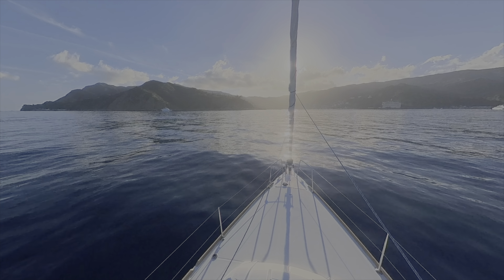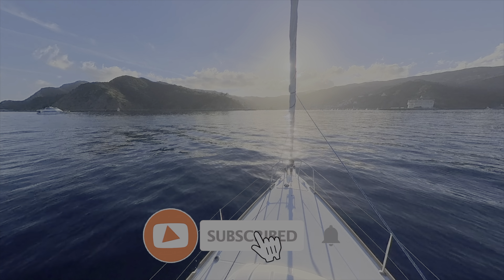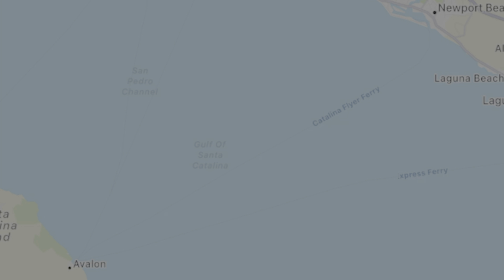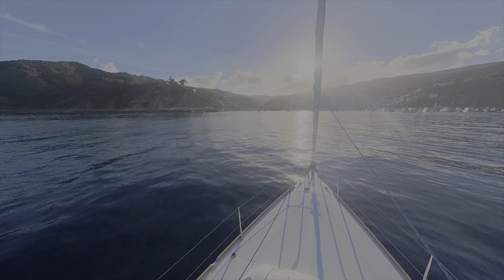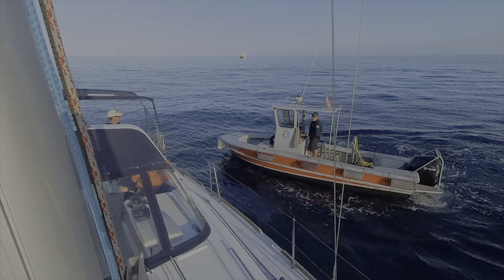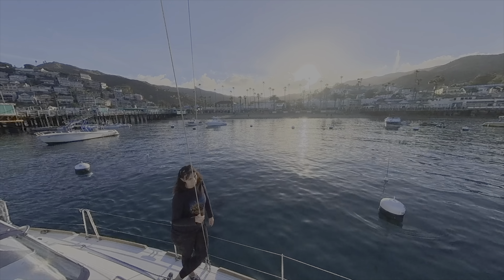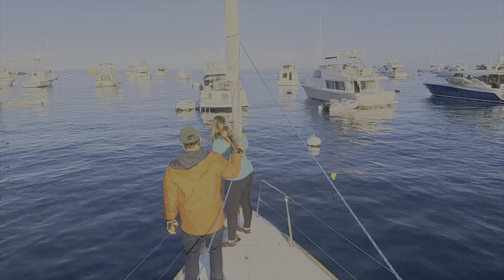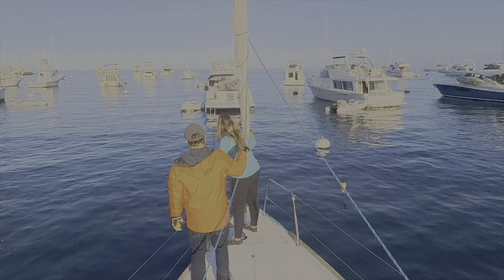Mooring at Catalina Island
Over 360 mooring sites are available at Catalina Island's east end, in and around Avalon Bay. Today, we pick up a mooring and secure Wanderlust for our stay.